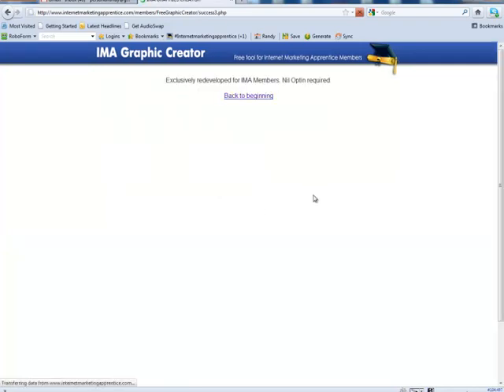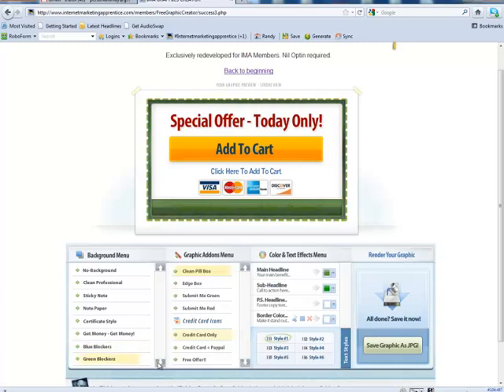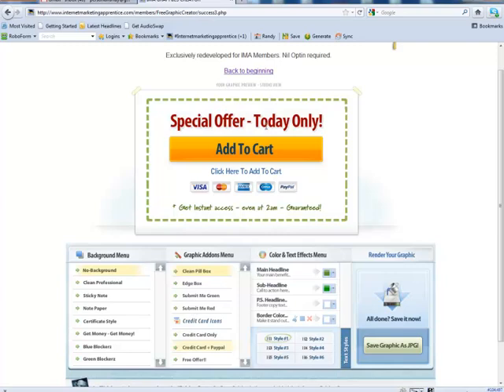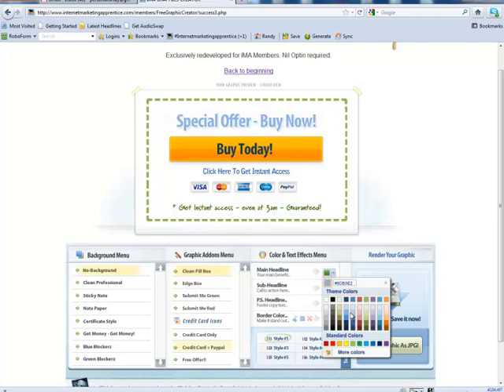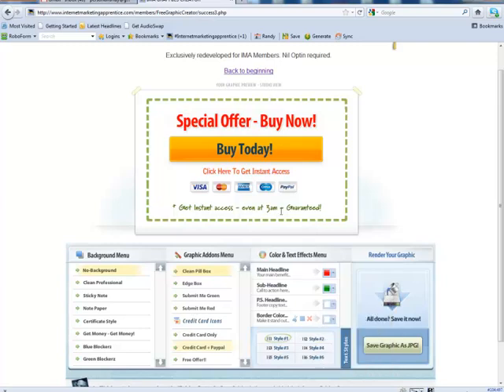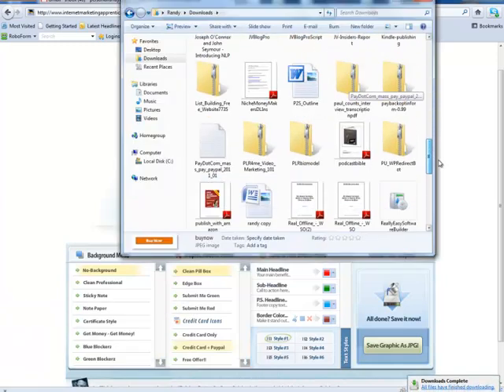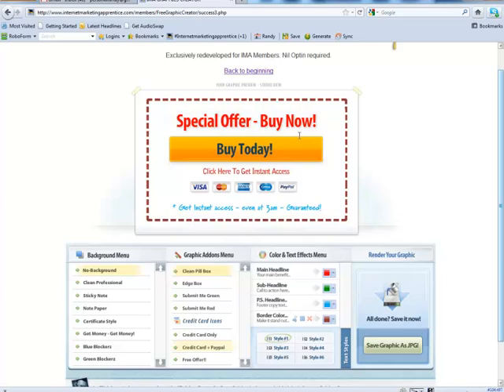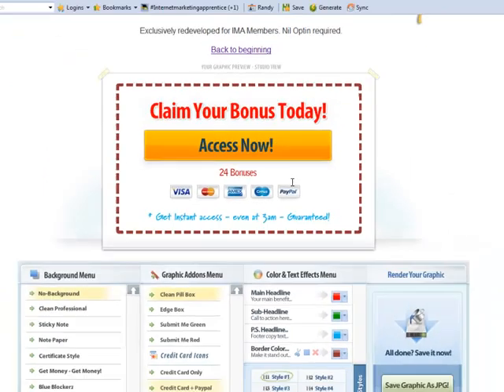Learn To Create A Belcher Button For Free - IMA Graphic Creator